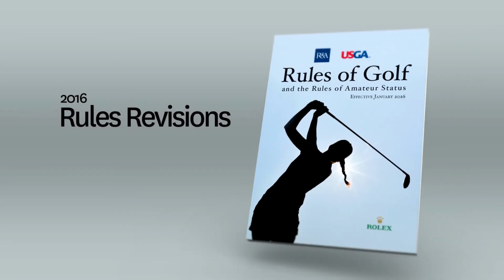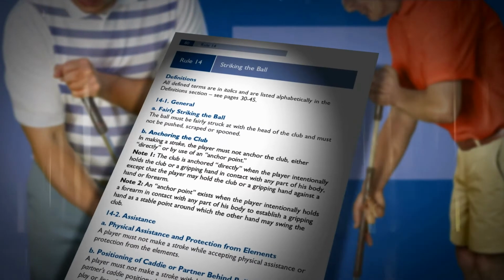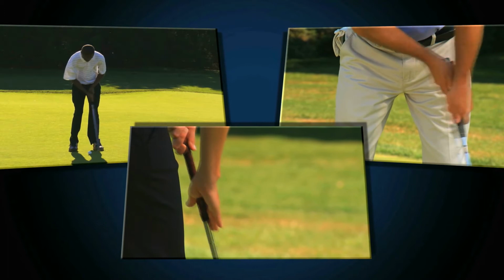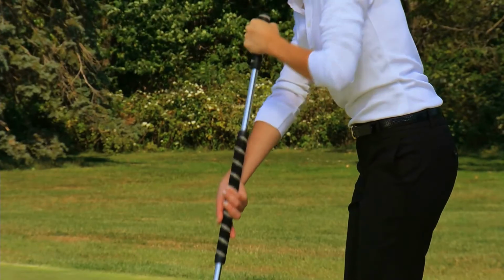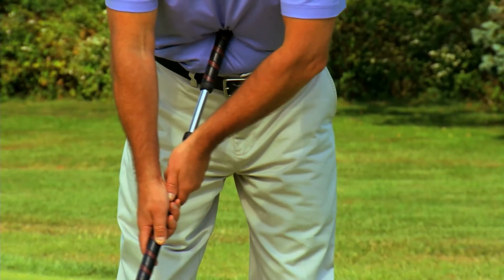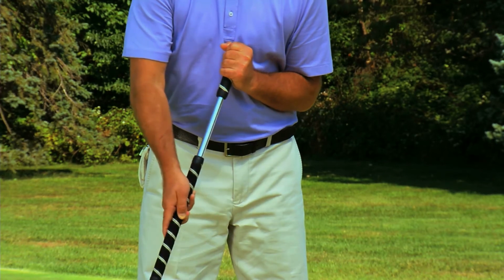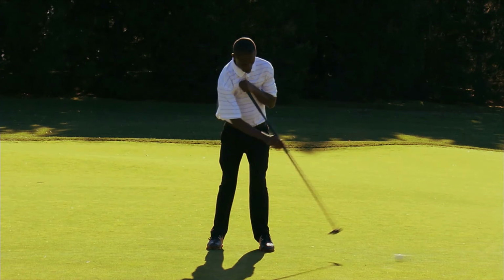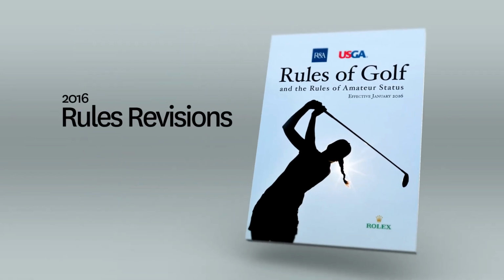USGA Video: Rule 14-1b, Anchoring